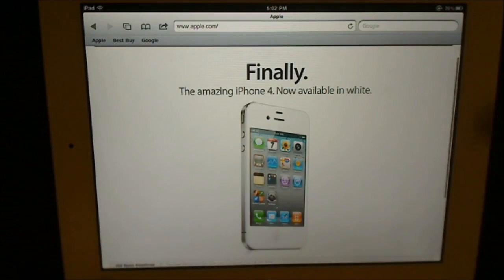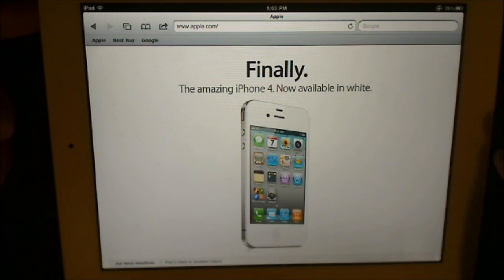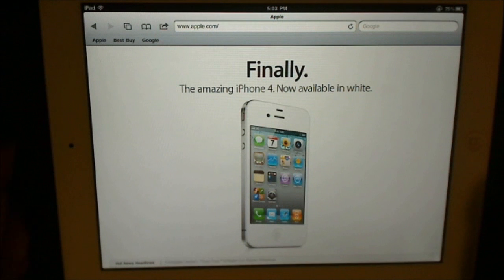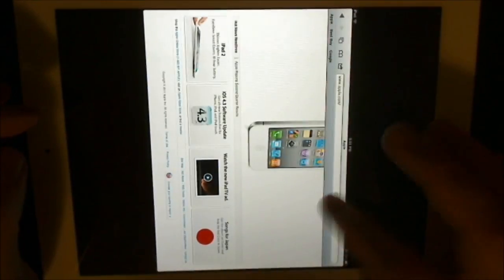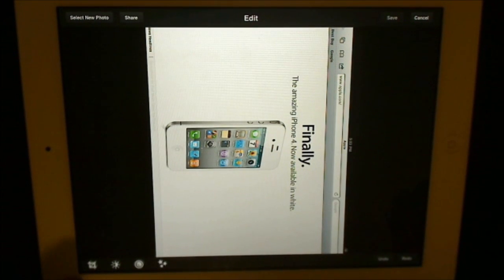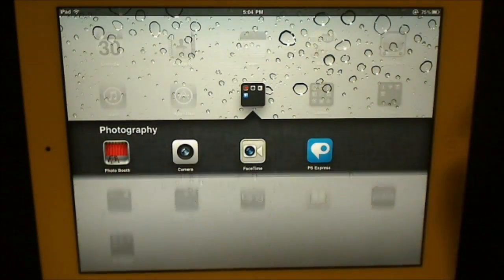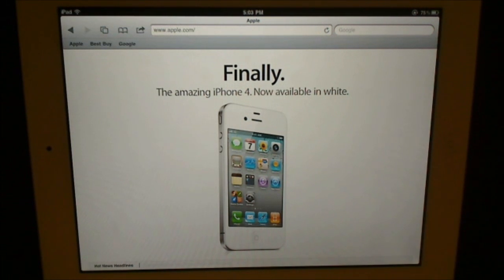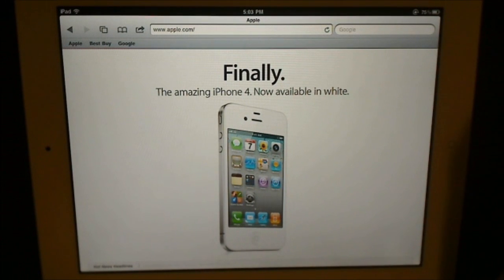How to Screenshot on iPad, iPhone and iPod Touch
gadget Grizzly